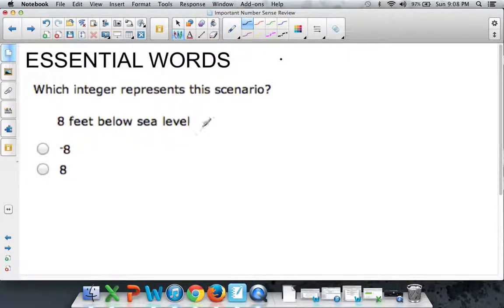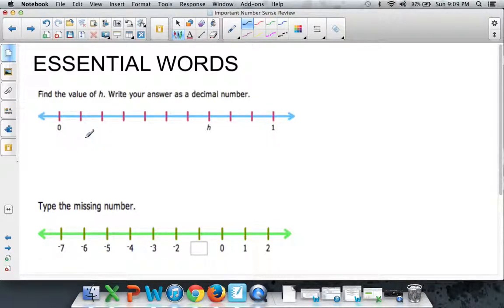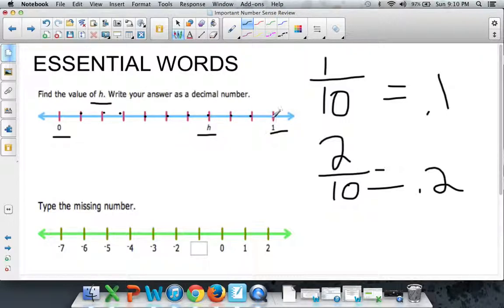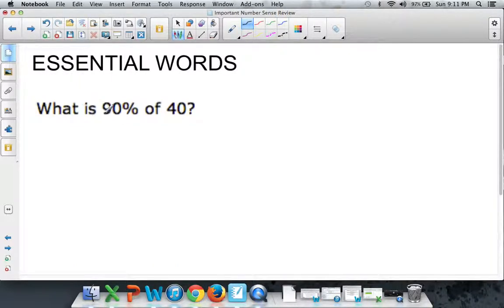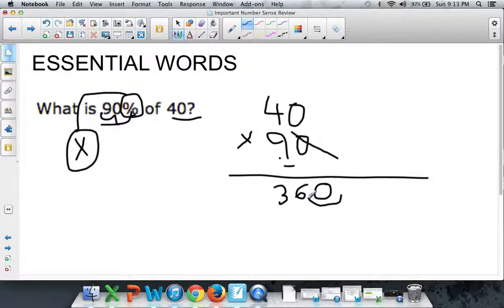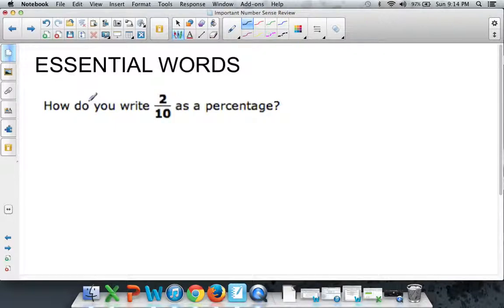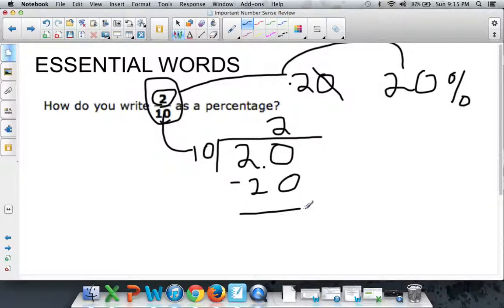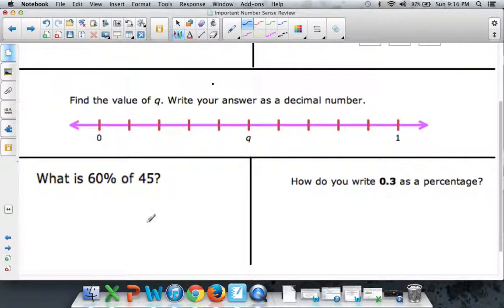Important Number Sense Review PART 1